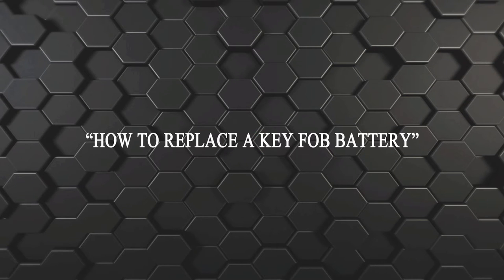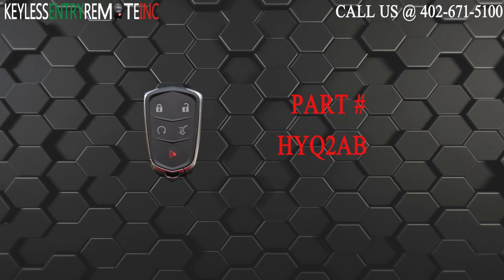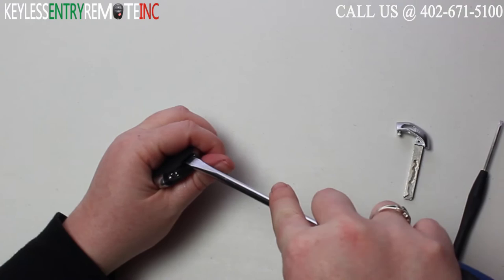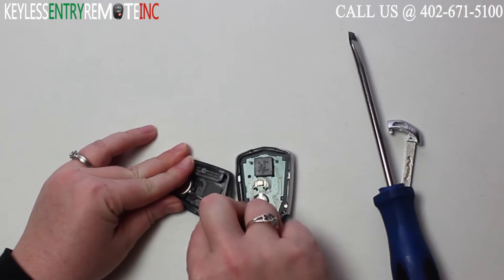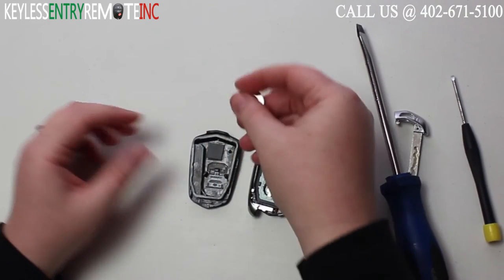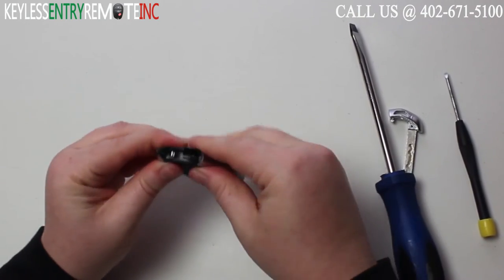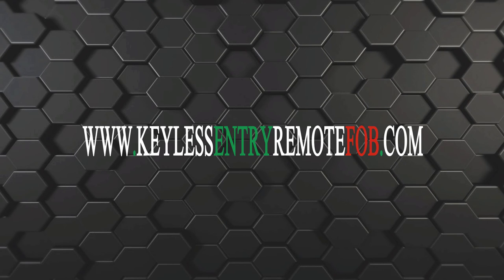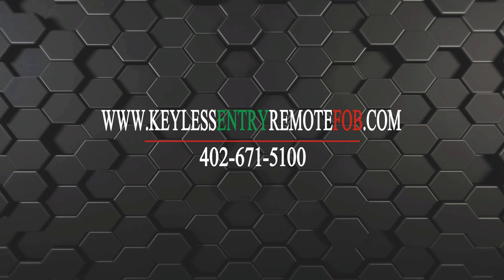How To Replace A 2015 - 2017 Cadillac SRX Key Fob Battery FCC ID HYQ2AB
See how to replace the battery in your 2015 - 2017 Cadillac SRX key fob keyless entry remote.